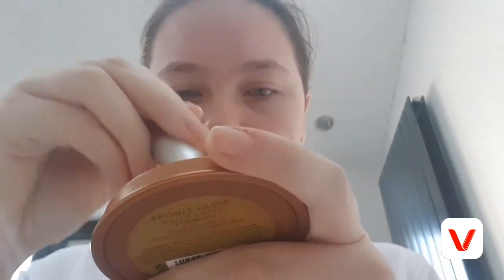Slay Bronzed Goddess Look | Ambz Caitlin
Hey lovelies!
I hope your all well and I hope your having a good week. All your support means so much to me and I wouldn't be able to do it without you all. Share amongst your friends and family.

Let me know what you thought of this video by leaving a comment down below, all of your feedback is appreciated and it's the only way I grow and make my channel even better.

Come say hi to me @ambzcaitlin_yt on instagram. I am mainly active on Twitter and this is where I post everything relating to youtube, so follow me so you don't miss out on anything I post.

See you on Sunday @10:30pm for a brand new video.

Thank you all for your support, it never goes un-noticed.